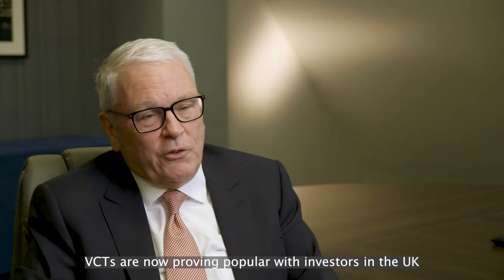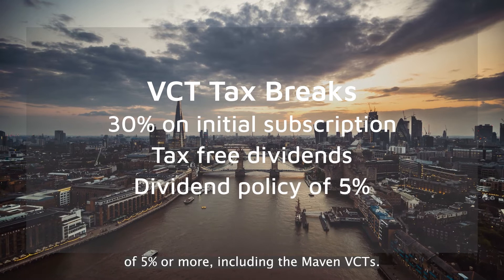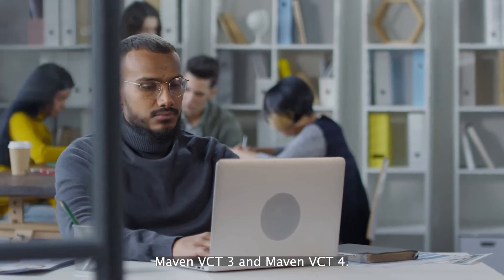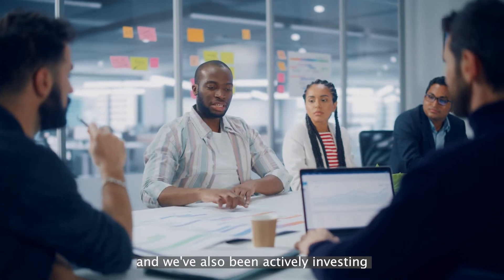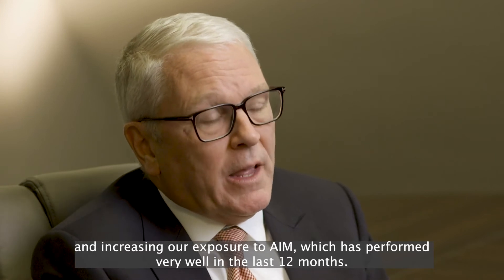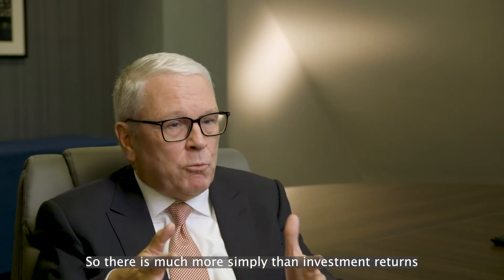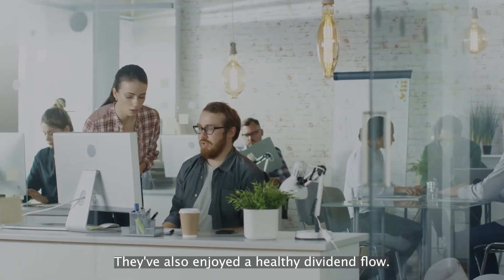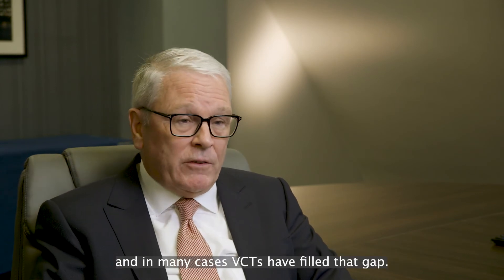VCT Tax Relief | The attraction of Venture Capital Trusts (VCTs) as a tax efficient way of investing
VCTs are now proving popular with investors in the UK for a wide range of different reasons. The product is now established. It’s been in existence for more than 25 years. It is in effect an investment trust, which invests in younger companies, but at the same time offers some really compelling tax breaks such as 30% tax relief on initial subscriptions, and also tax free dividends.

In this video Bill Nixon, Managing Partner at Maven, discusses the benefits of investing in VCTs and highlights Maven’s investment strategy, where it is targeting some of the most interesting, high growth sectors available to investors today in sectors such as software, cyber security, healthcare and data analytics.

The capital raised from investors is being used to back some of the most exciting companies emerging in the UK today which helps drive employment, growth and economic value. VCTs deliver a real win-win for investors, and for the UK economy.

For more information on Maven’s VCTs, please get in touch or visit our